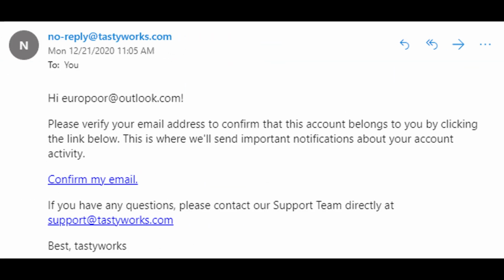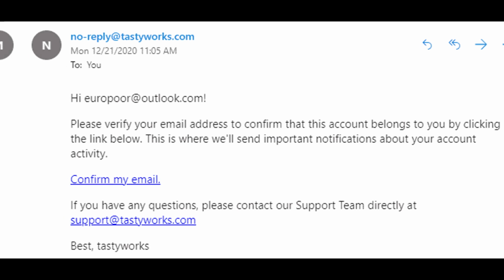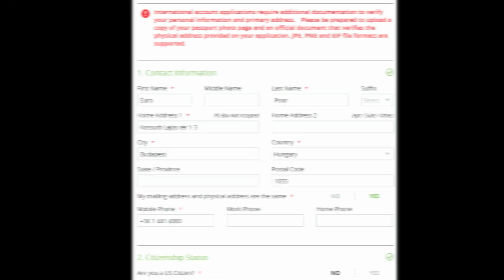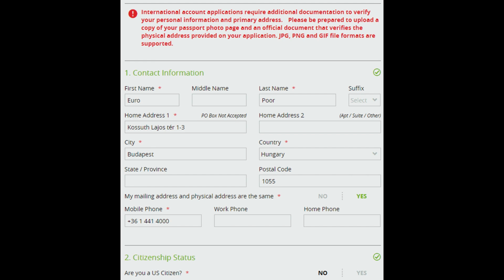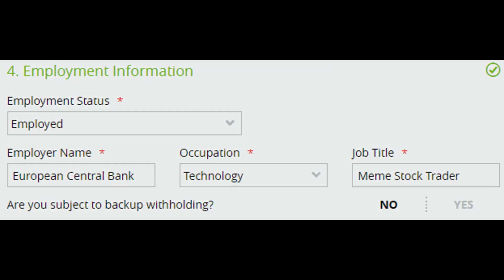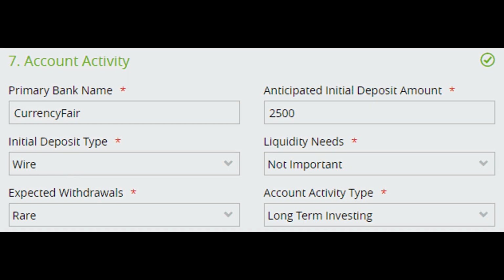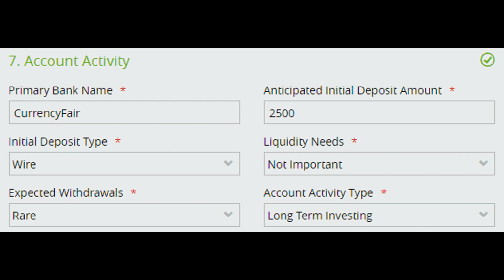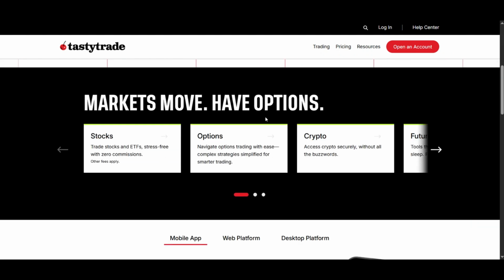How to Open a Tastytrade Account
In this video, I'll show you how to create a tastytrade trading account. The method is very simple and clearly described in the video. By following all the steps in the video, you'll be able to easily learn how to create a tastytrade trading account.